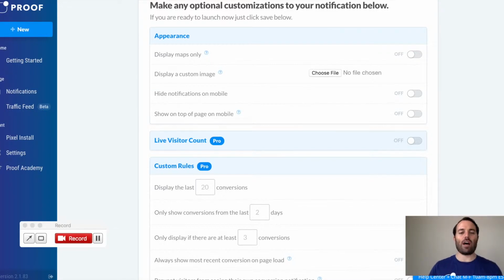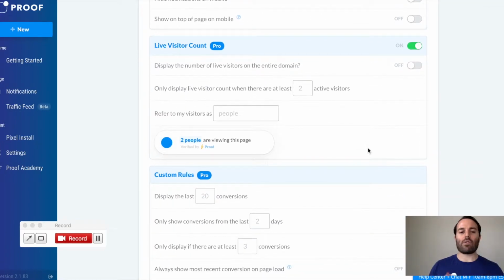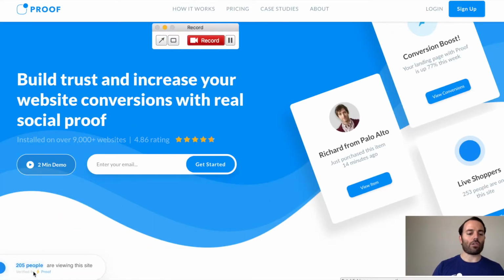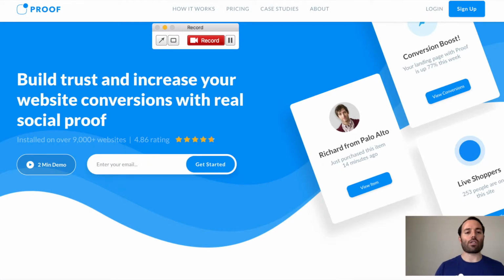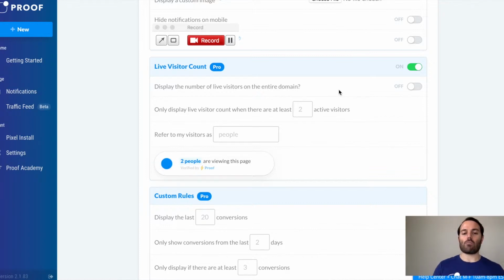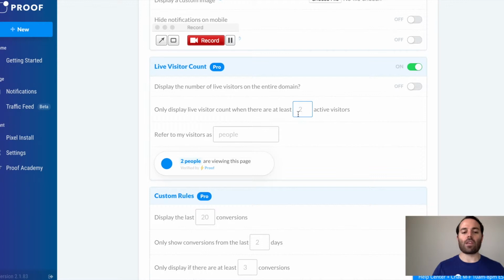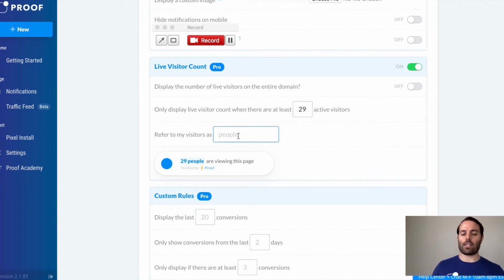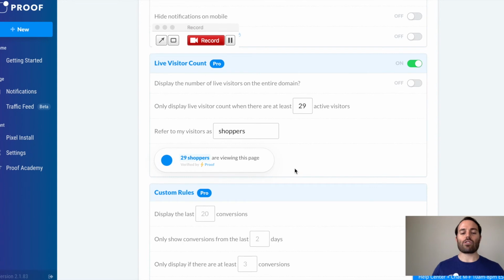How To Use The Live Visitor Count Feature in Proof?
How To Use The Live Visitor Count Feature in Proof? This video will walk you using the live visitor count feature in Proof.